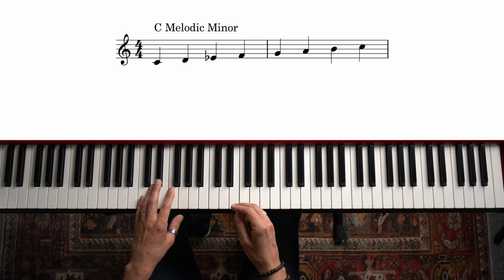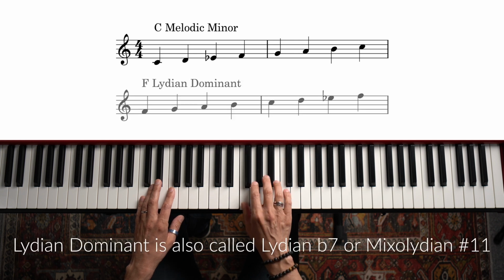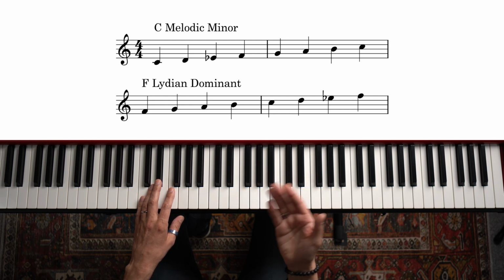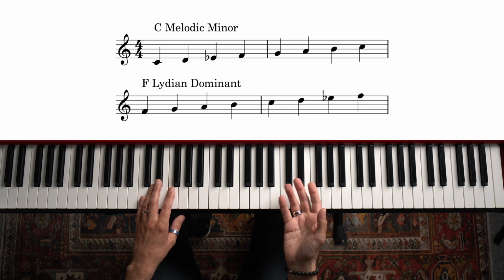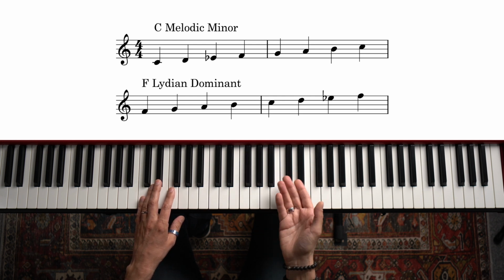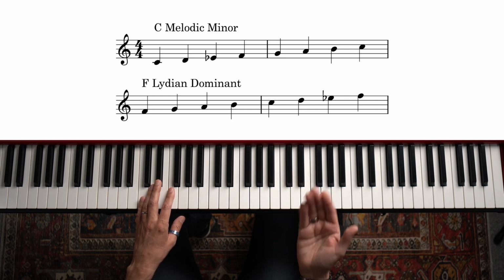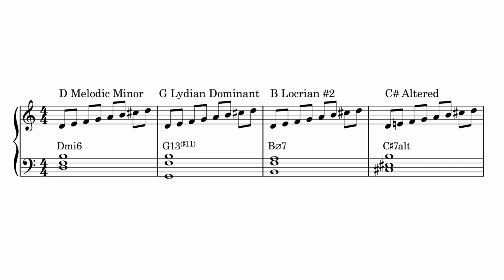How to Kill Four Chords With One Scale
I offer personalized 1:1 piano instruction. To learn more, book a free 30 minute call with me here:

In this video I demonstrate the use of the melodic minor scale and three of its modes in jazz improvisation.